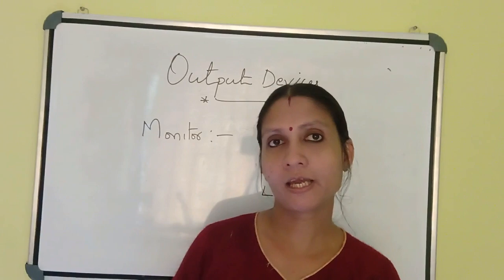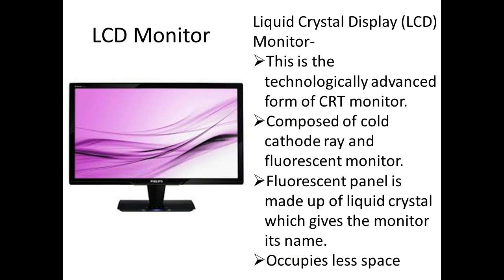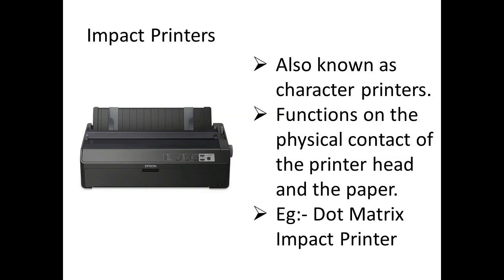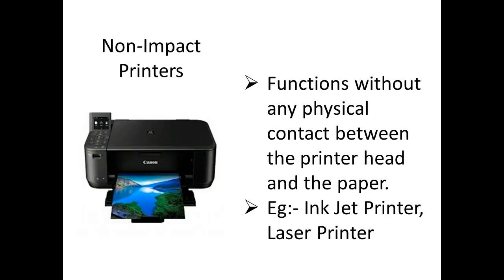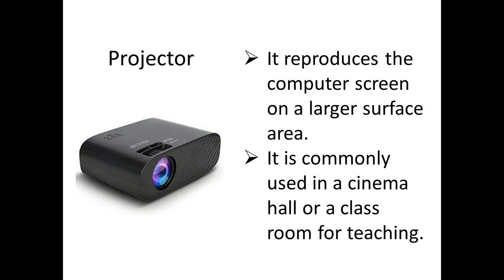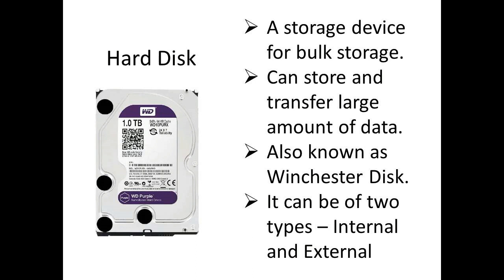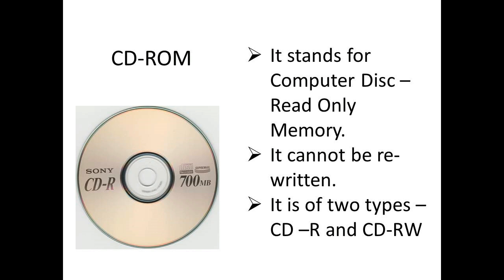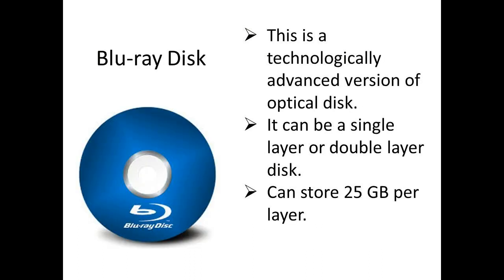Output devices and Storage devices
This video tells us about the output devices and storage devices.
Let's have a look on them.